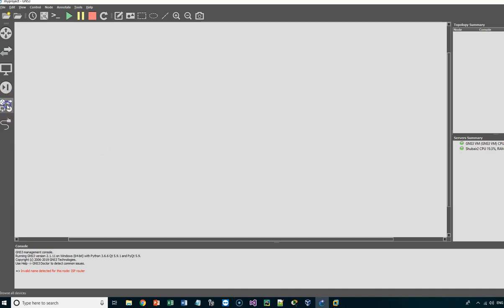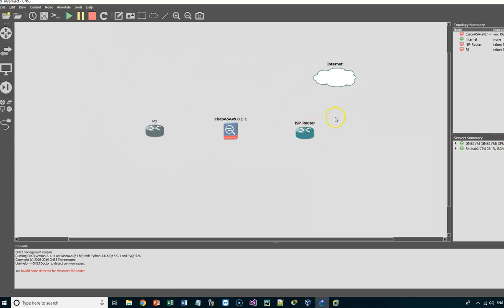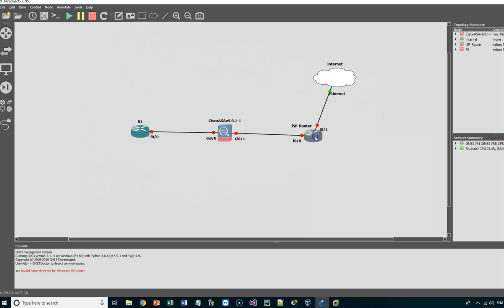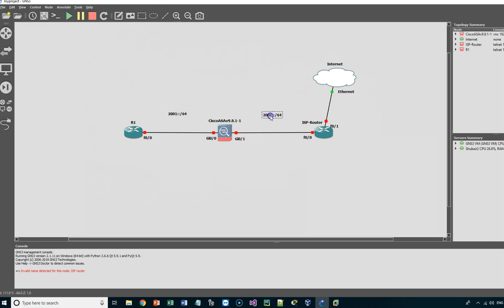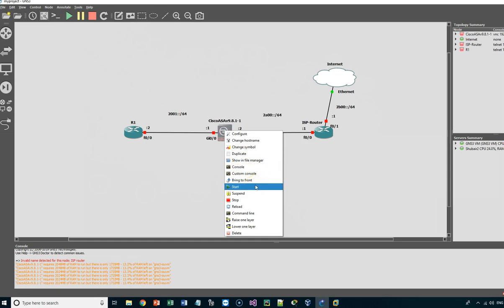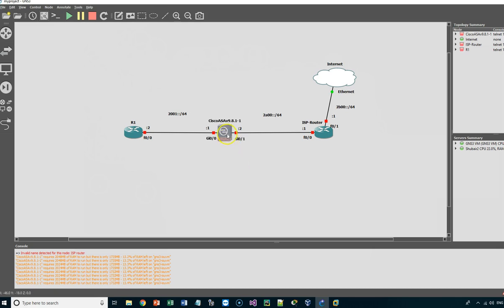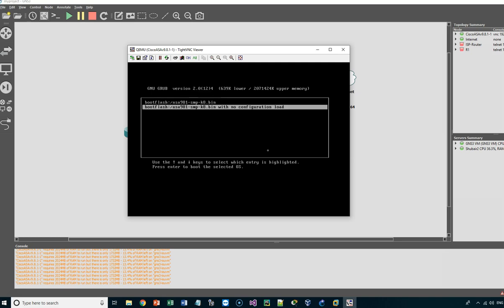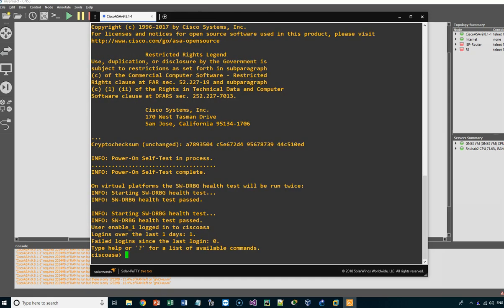01 - Configure Cisco ASA for the Use of IPv6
In this lesson, you will learn How to Configure Cisco ASA for the Use of IPv6:

Building Cisco ASA Topology and Changing the ASA Console Type to Telnet